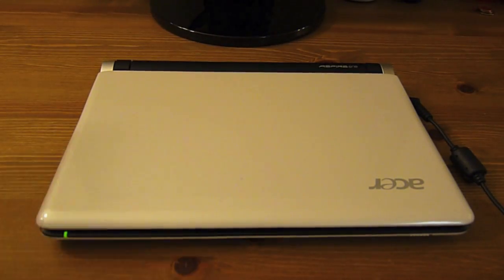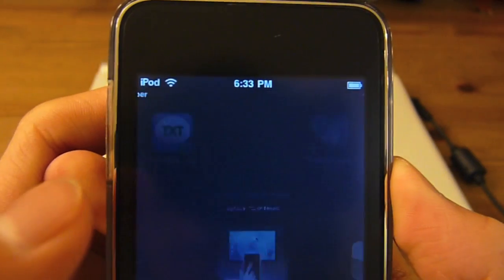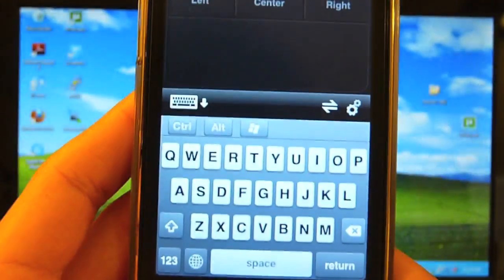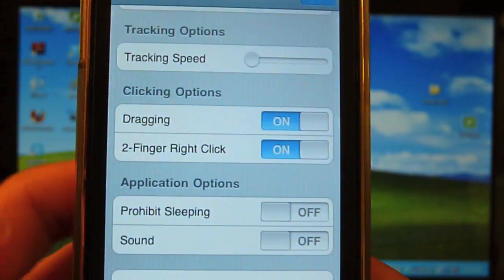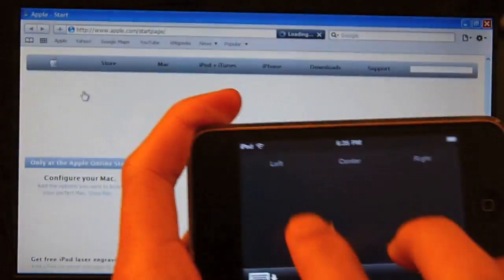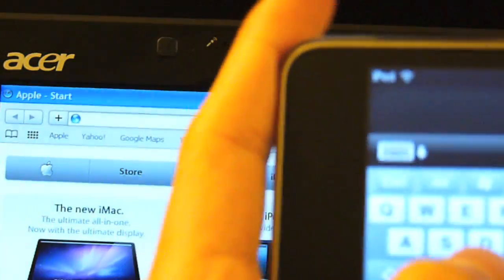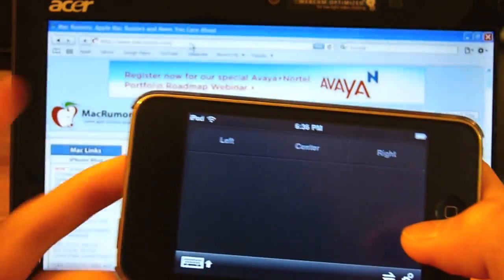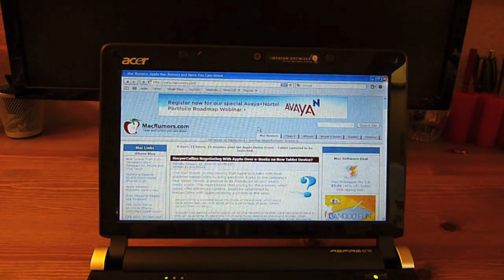Touch Mouse for iPhone & iPod touch Demo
In depth demo of the latest entrant into the world of WiFi trackpads and mice. Logitech put together this amazingly polished wireless mouse and keyboard app for the iPhone and iPod touch. Runs through WiFi, you need to install this software (link below) on your Mac or PC for this to work.